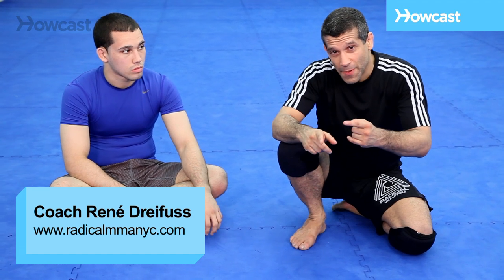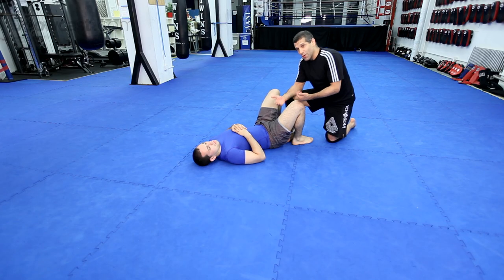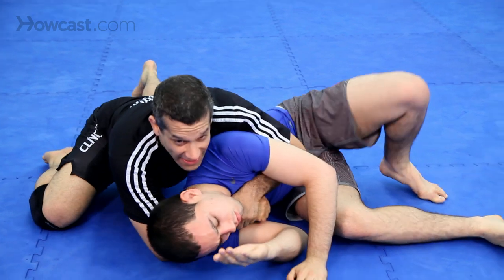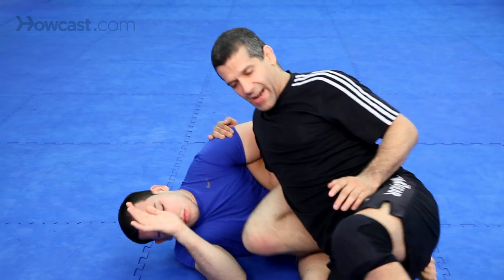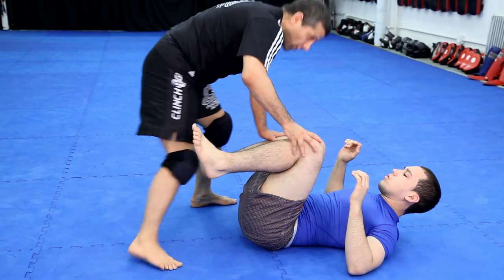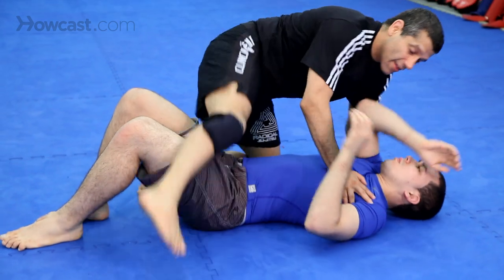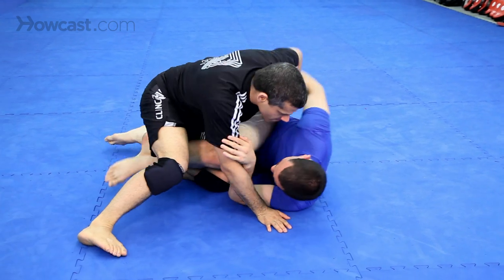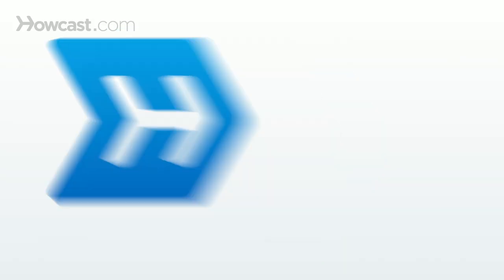Advanced Passing the Open Guard Tactics | MMA Fighting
All right guys.  Now, we have basic passing of the guard, now we'll do a little bit more advanced.  First the position, the same footwork we just used.  This side footwork, but, I'm going to step in like this, this way.  So it looks like knee on the belly [sounds like], except I'm here.  Okay, this is the style of passing of a lot of Sao Paulo Jujitsu players, this is the Sao Paulo style of passing.

So like this step here, except I step here.  Boom, I'm right here, very powerful position.  I can pass many ways.  Drop down, if he get's he knee in that's okay, slide out.  Spin around, take his back, knee over, choke him out.

One more time, here he's kicking up, he's kicking up, step in, boom, he get's his knee in.  That's, okay. Slide out, here.  Now there's another way. [??], okay, leg drag passive, very popular.  Same step idea, but, as I step I get here to this position.  Before I got here, now I get here, and I drop down.  BJ Penn uses this all the time.  Okay, I can pass many ways here. Thigh control, I switch it, he fights, to [??].  Okay, so, let's go over that again... That's how you pass the open guard in an advanced way.